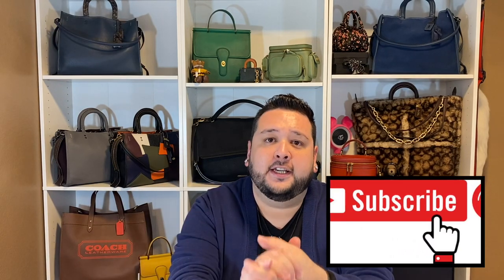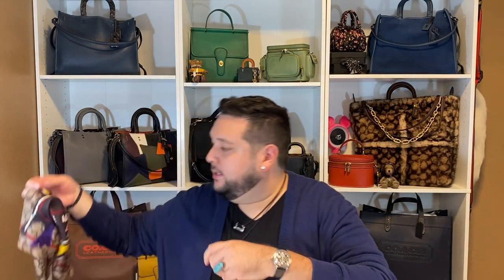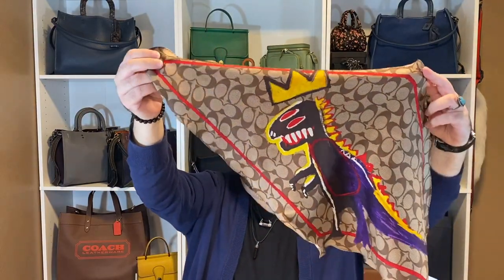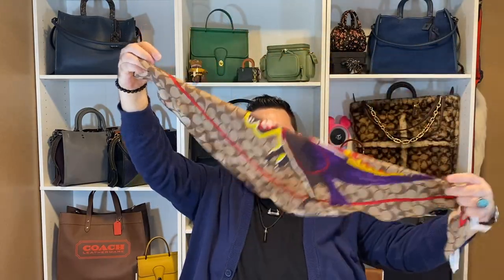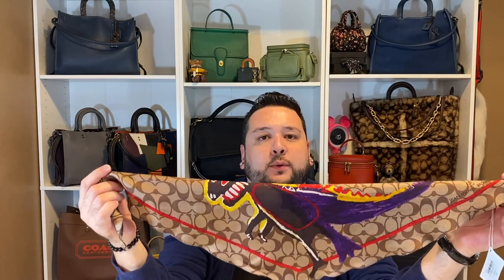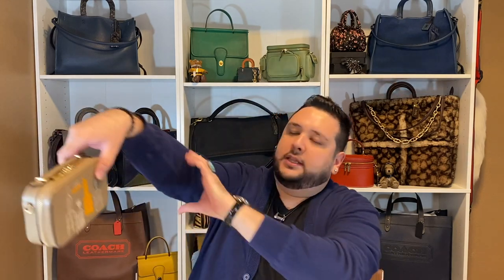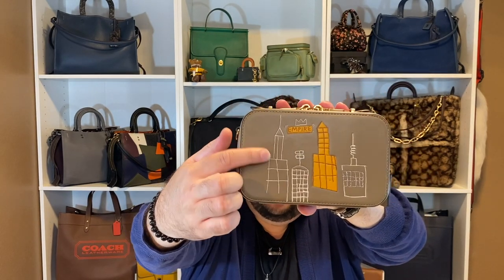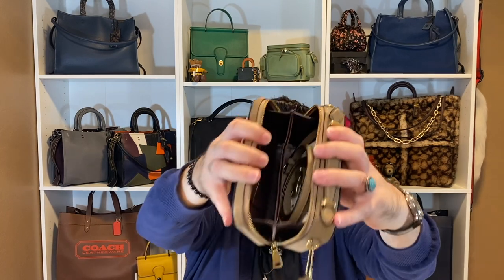COACH X BASQUIAT RETAIL COLLECTION ! REVEALING EVERY BASQUIAT PIECE IN MY COLLECTION.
Join me as I go over all 10 CoachXBasquiat pieces in my collection including my favorite current Generation Rogues! This @coach collar was definitely my favorite in recent history.

Get cash back totally free when you shop through Rakuten! Use my code to get $30 back on your first purchase!

Become a Coach insider with my link  below to get $250 worth of free Coach create customization every year and $20 off your order!